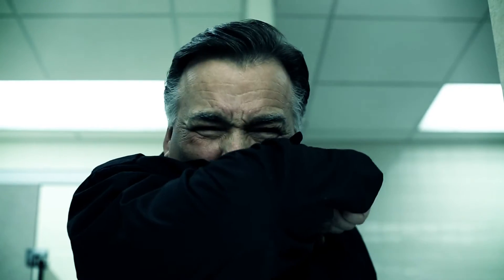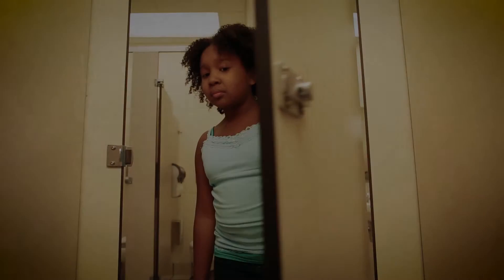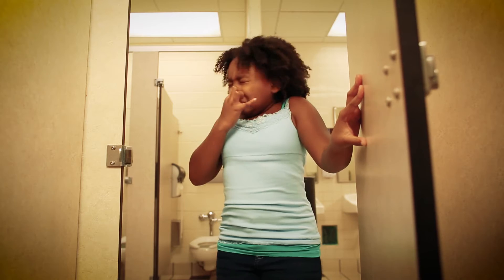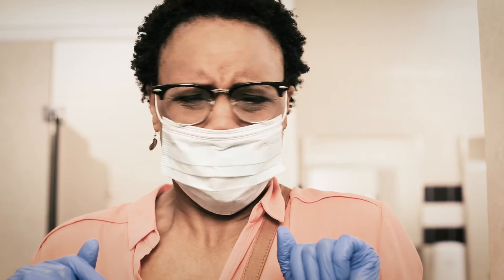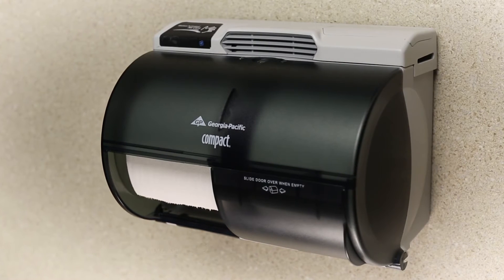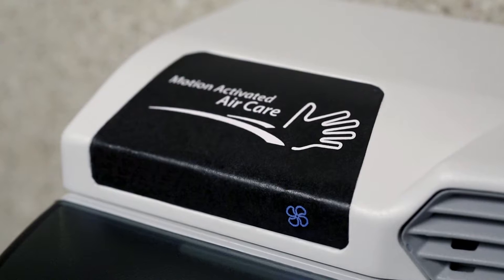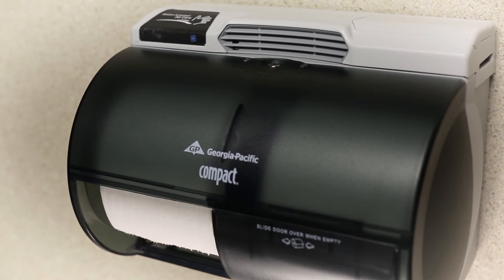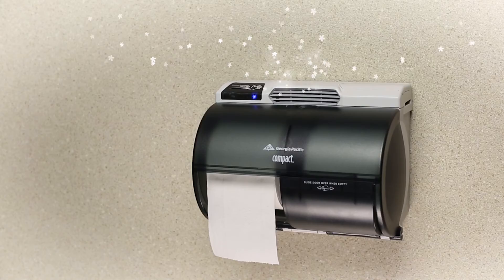Dealing with a stinky restroom?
Compact® with ActiveAire™ Tissue Dispenser uses state of the art motion sensing technology to neutralize odor where you need it most – in the stall.